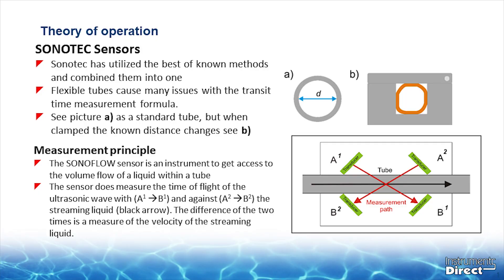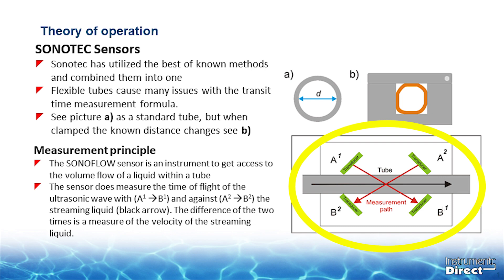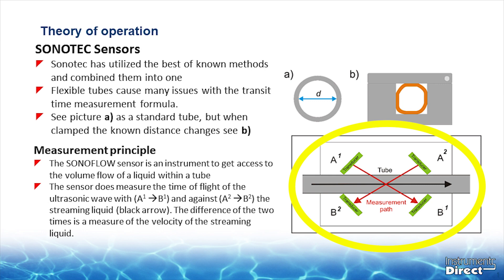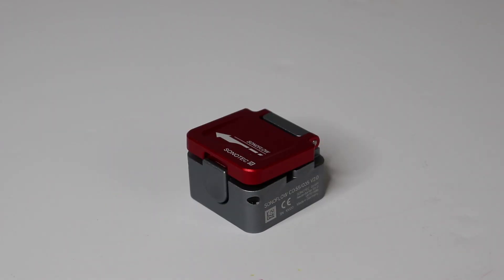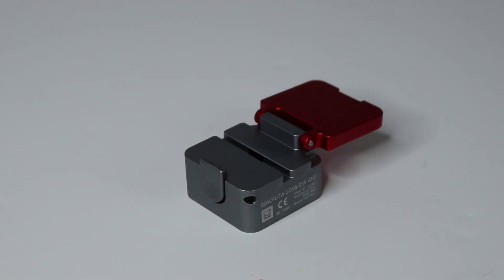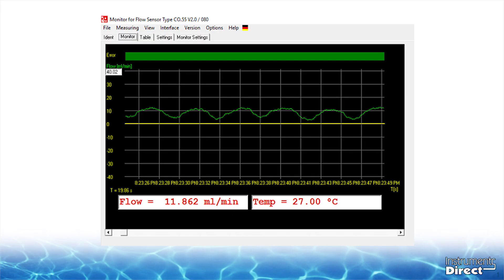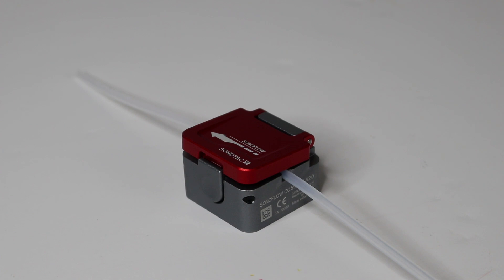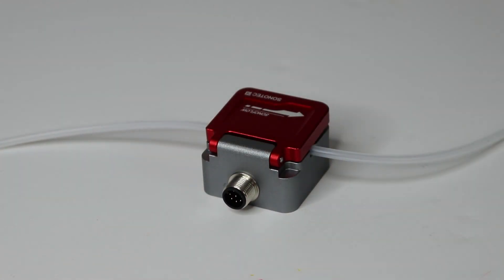Tech Review: Sonoflow Compact Clamp-on Ultrasonic Flow Meter for Small Flexible tubing.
Check out this high-tech clamp-on ultrasonic flow meter for flexible tubing as small as 4 mm. Tech Review is hosted by technical speaker Brent Baird of Instruments.